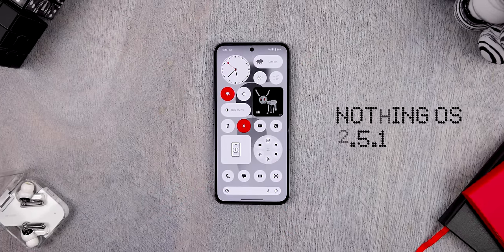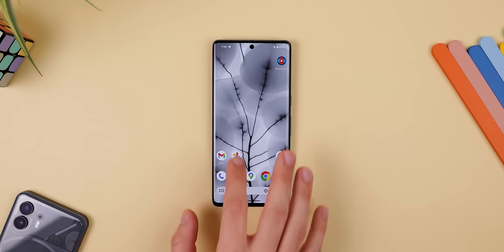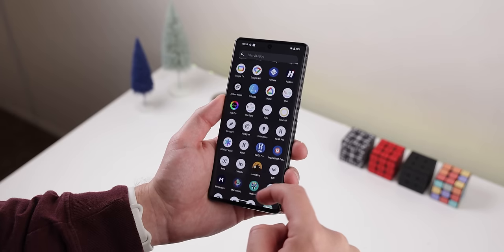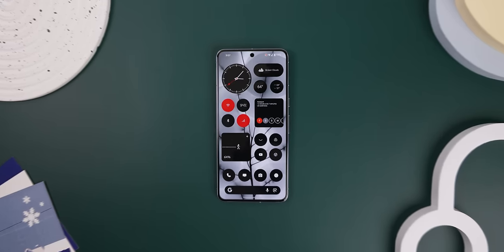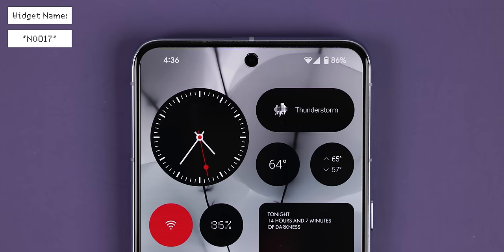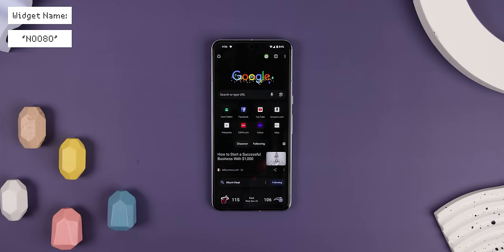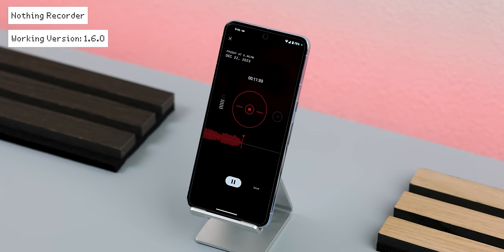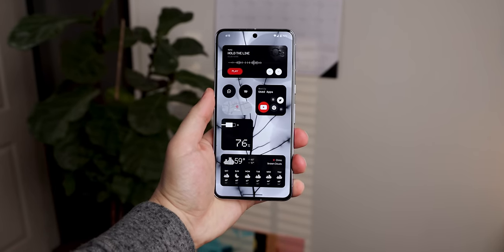Give your Android the Nothing OS Experience it Deserves!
(͡• ͜ʖ ͡•) | Exclusive Walls & Widgets | ٩(˘◡˘)۶

(Top Supporters: Andrew Brady,
Bruce Popovic, Derien, Harley, Jimi Penque, Steve Arellano, The Godfather)

Timeline
0:00 Setting up the OS
1:16 Modifying the Launcher
2:35 Icon Pack
3:37 Keeper
4:54 Widgets
8:54 Nothing Exclusive Apps